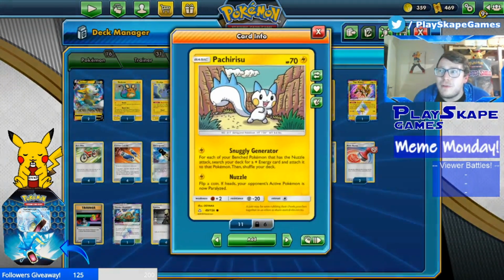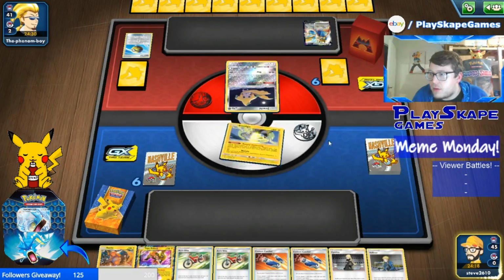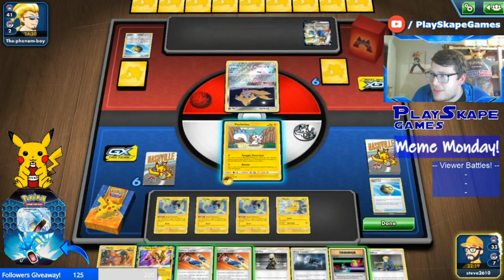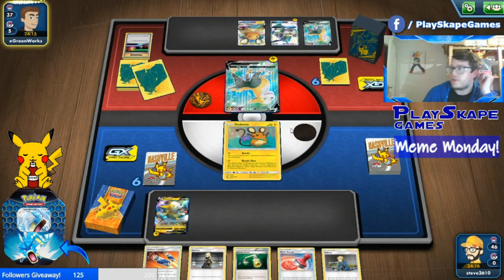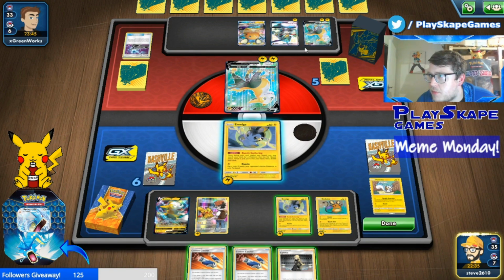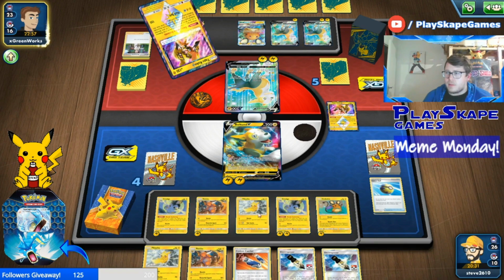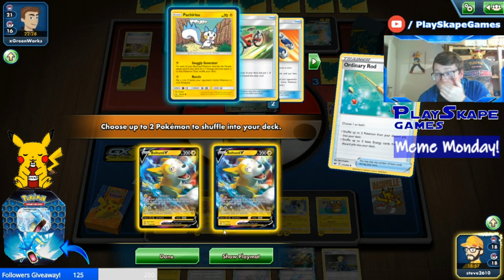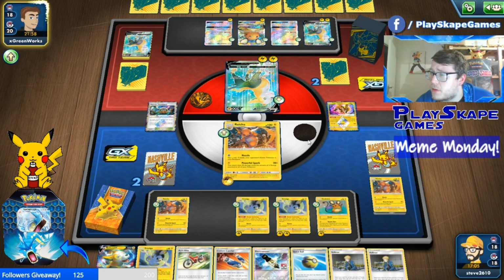SNUGGLY RATS Returns w/ Boltund V - Pikachu Raichu Nuzzle Deck List & Gameplay - Rebel Clash Pokemon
Updated Rebel Clash SNUGGLY RATS deck featuring Boltund V alongside Pikachu, Raichu and friends! :D

Check out my eBay store for PSA Graded Pokemon cards, pin badges, trainer playsets and MUCH MORE!! --

#Pokémon - 16

* 2 Boltund V RCL 67
* 1 Dedenne LOT 84
* 4 Emolga TEU 46
* 2 Pachirisu UPR 49
* 3 Pikachu CEC 241
* 1 Tapu Koko {*} TEU 51
* 3 Raichu CEC 67

* 1 Thunder Mountain {*} LOT 191
* 1 Ordinary Rod SSH 171
* 2 Reset Stamp UNM 206
* 4 Quick Ball SSH 179
* 1 Switch EVO 88
* 4 Cynthia UPR 119
* 4 Volkner UPR 135
* 1 Energy Switch FFI 89
* 1 Great Catcher CEC 192
* 4 Custom Catcher LOT 171
* 4 Acro Bike CES 123
* 4 Electropower LOT 172

#Energy - 13

* 4 Speed Lightning Energy RCL 173
* 9 Lightning Energy XYEnergy 6